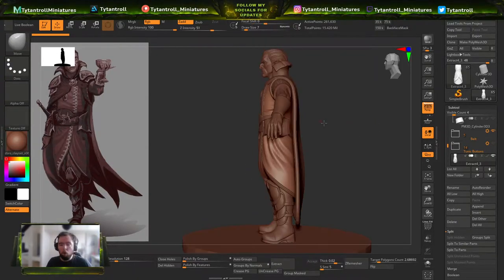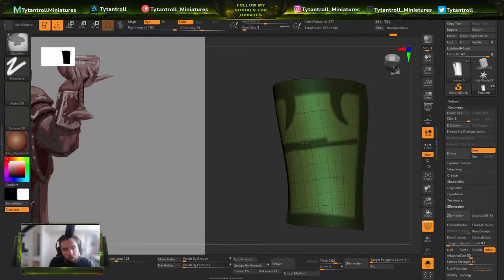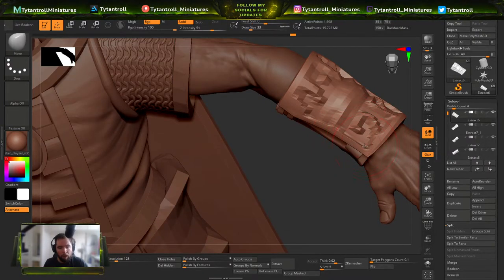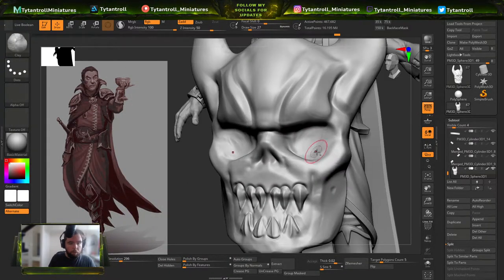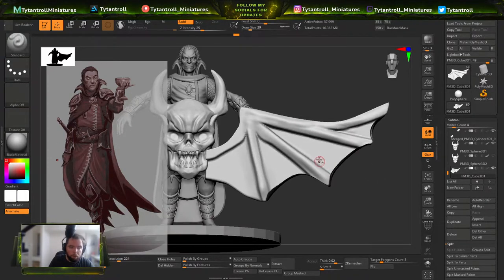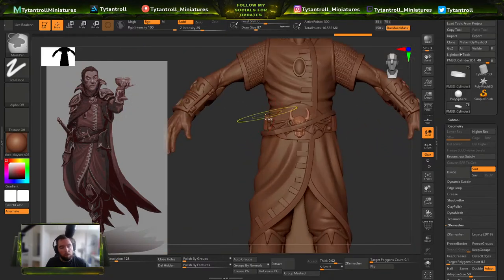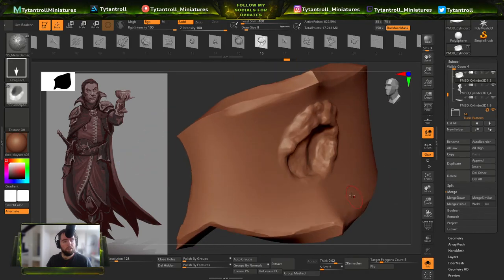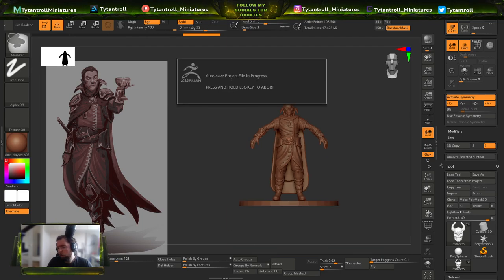Sculpting a Vampire Lord - Part 4 - Belts and Bracers